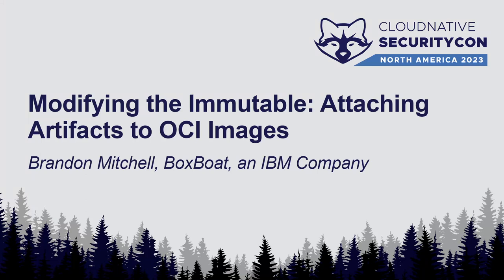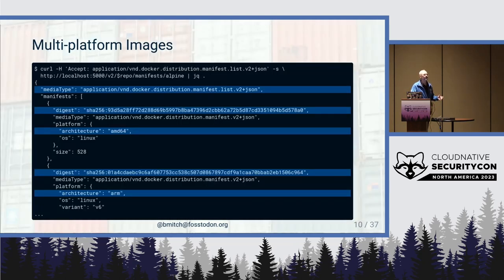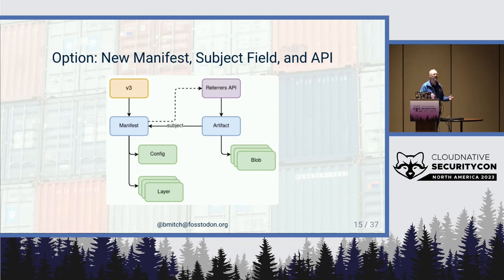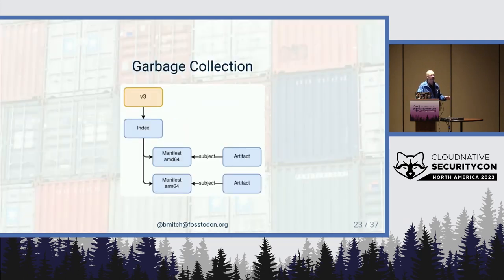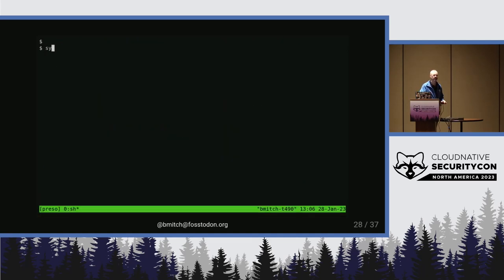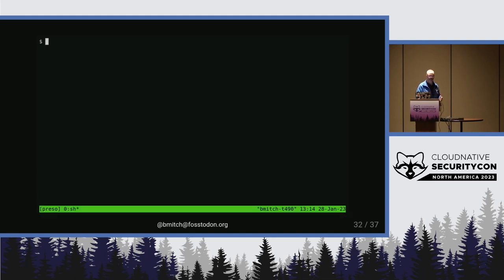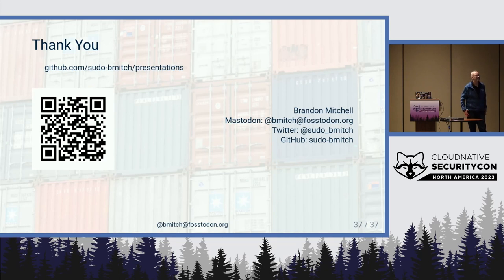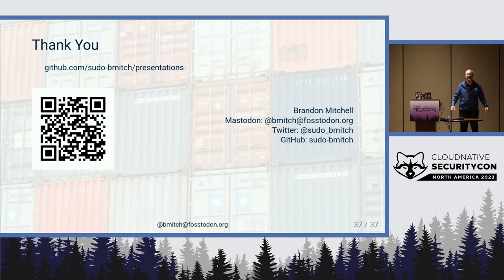Modifying the Immutable: Attaching Artifacts to OCI Images - Brandon Mitchell, BoxBoat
Modifying the Immutable: Attaching Artifacts to OCI Images - Brandon Mitchell, BoxBoat, an IBM Company

Images are now being pushed to OCI registries with more and more metadata, including attestations, signatures, and SBOMs. What is involved with adding your own artifacts? This talk walks through how OCI recently standardized the process, and describes how additional data can be added to an image without modifying its immutable digest. You'll learn how tooling can ship SBOMs along side images, both for the vendor generating the SBOM and the user searching for it. And this talk will cover many of the gotchas you may encounter when implementing this yourself.